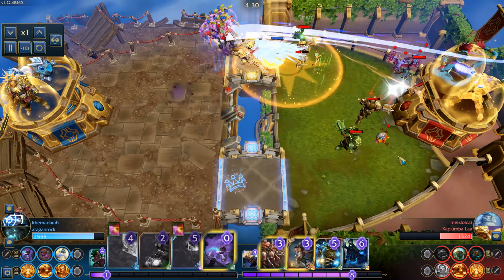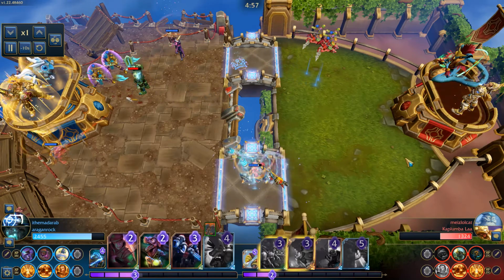King Puff Teams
Hi folks, showing off the King Puff Teams using the build for the Morellia deck.  I changed the Shock Rock and Scrat Horde for Tantrum Throwers and Propeller Horde.  Unfortunately I went about fifty-fifty this morning, but I do think that it is a good deck.  Although, that Morellia version has just been money for me.  Enjoy!